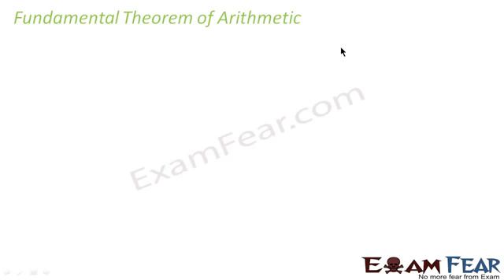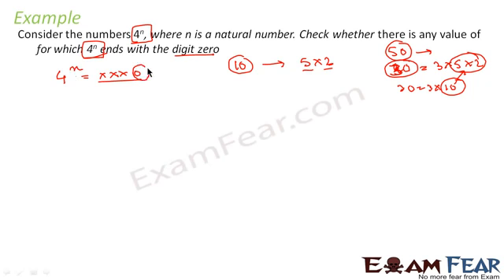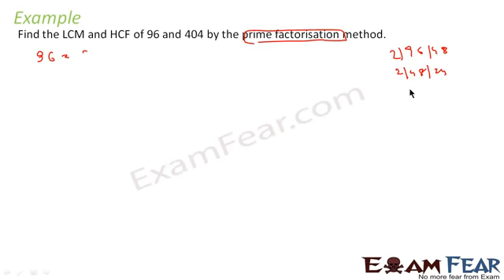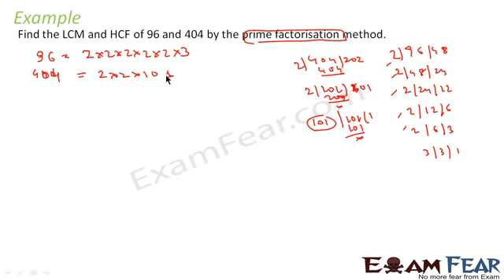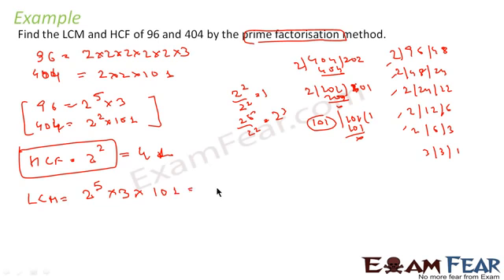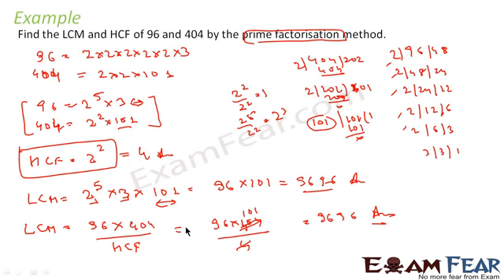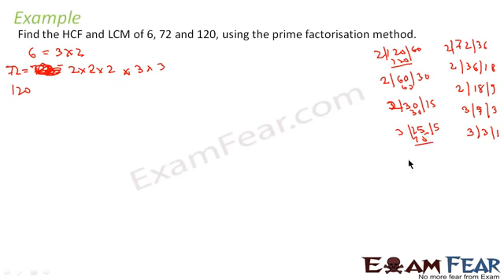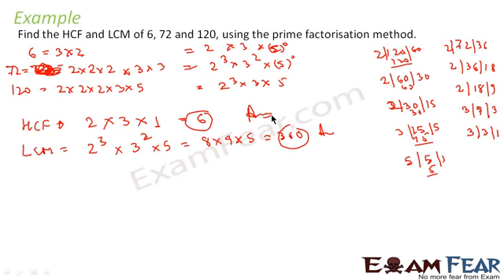18 Fundamental Theorem of Arithmetic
Chp- Real Number (Mathematics) Class- X